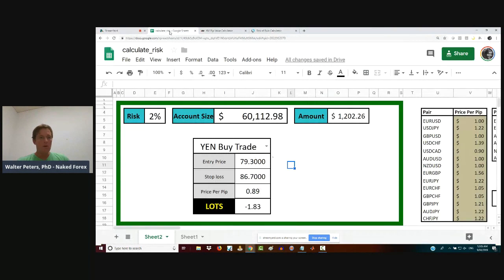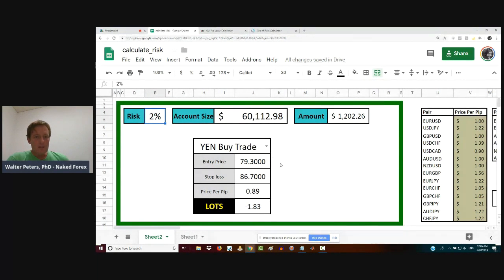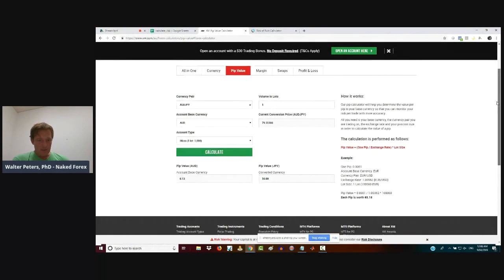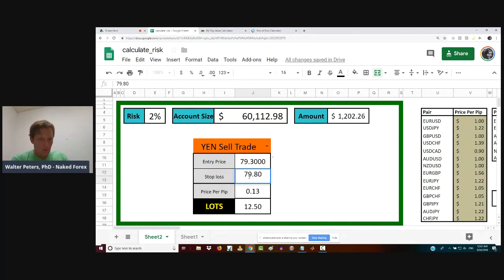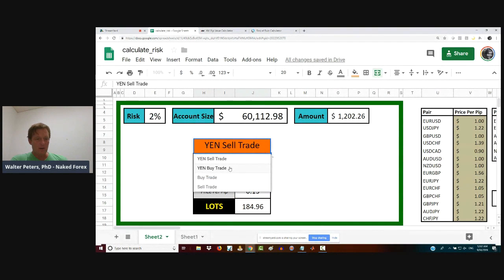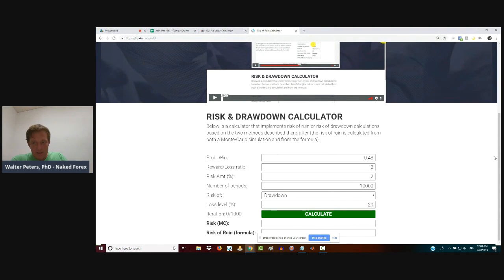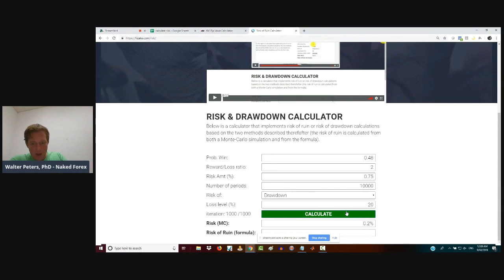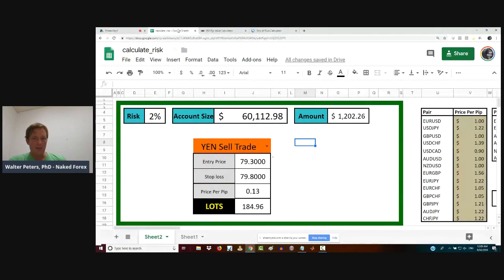Forex Trading: The Skills That Keep You "Alive"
Risk Spreadsheet (NOTE - download FIRST to edit this spreadsheet)